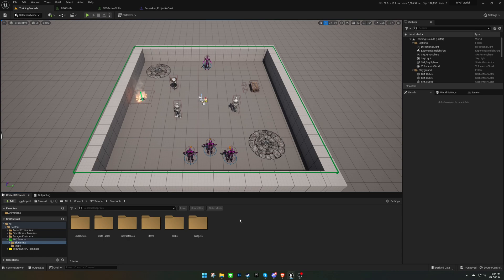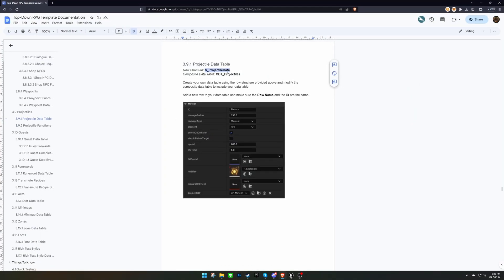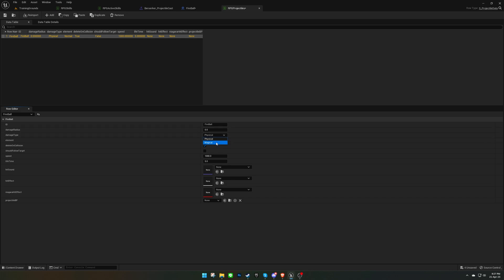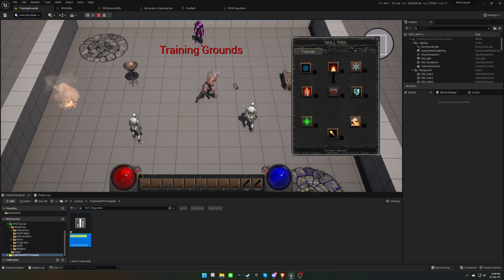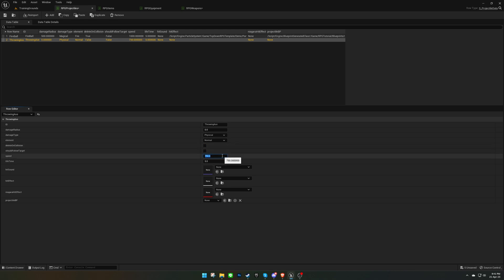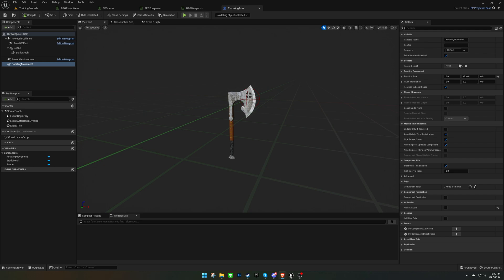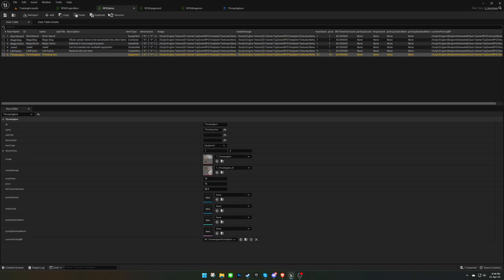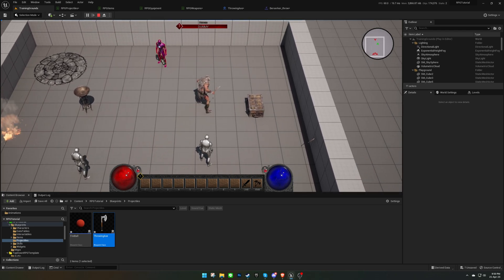Top-Down RPG Template Tutorial: Projectiles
Highly customizable multiplayer Unreal Engine blueprint template to create great quality hack and slash dungeon crawler games with almost no coding.

Features:
- 100% Blueprints
- Multiplayer Ready
- AI Included
- Jigsaw Inventory
- Equipment System
- Quest System
- Crafting System
- Status Effects
- Boss Fights
- Save & Load System
- Interactables
- Shop NPC

0:00 Intro
0:12 Fire Ball
2:56 Throwing Axe
5:37 Outro